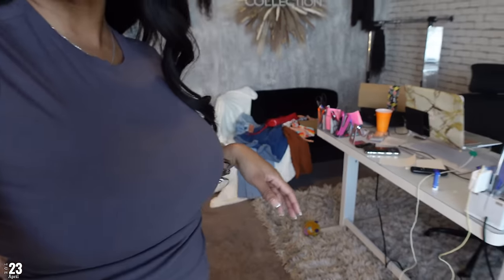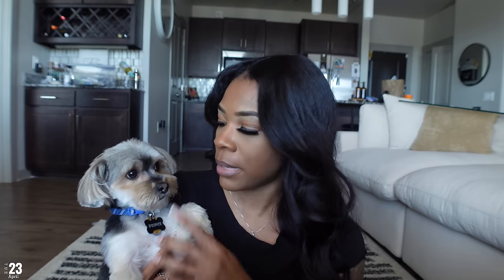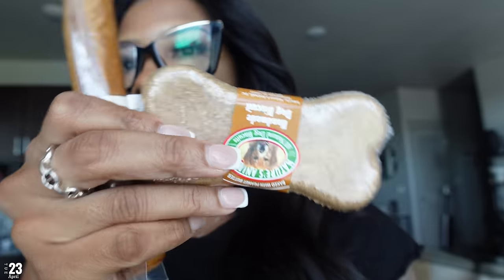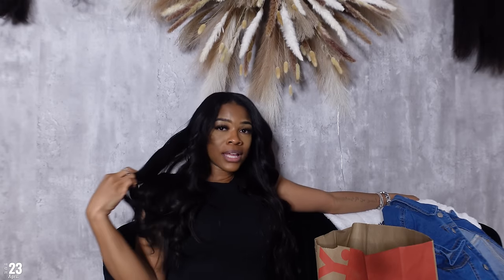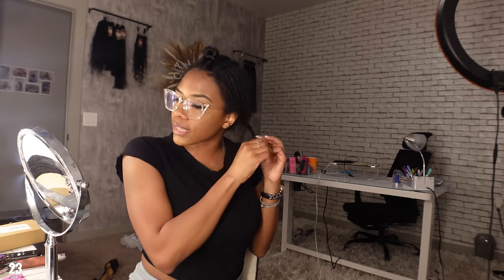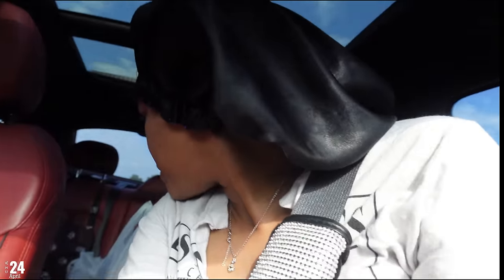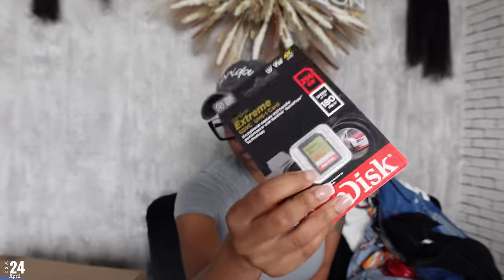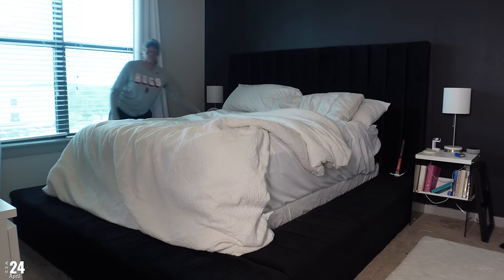LIVING ALONE WEEKLY VLOG| Amazon hauls + I’m a duvet girlie now 🤭 + Organizing + MORE | Akeira Janee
APPs
Come save money on Fetch with me! Sign up w/ code 2J9VFB & get 100 pts See you there!

AGE: 25
BIRTHDAY: Aug 1st
CAMERA: Sony ZV-1
EDITING SOFTWARE: Final Cut Pro Capcut

Time stamps
0:00 intro
0:41 organize with me
1:32 finishing up my office wall
4:15 welcome back + chit chat updates
12:51 Sonic pick up
15:07 Sally unboxing + natural hair update
22:31 taking down my sew in
26:39 grocery pick up
31:57 Amazon unboxing
38:22 new bedding